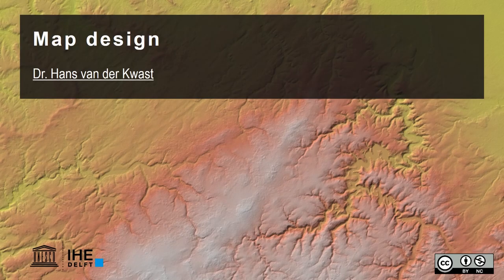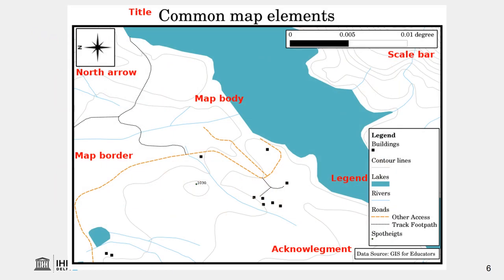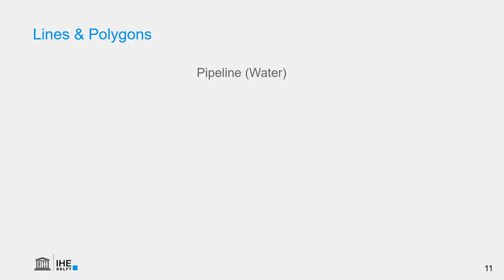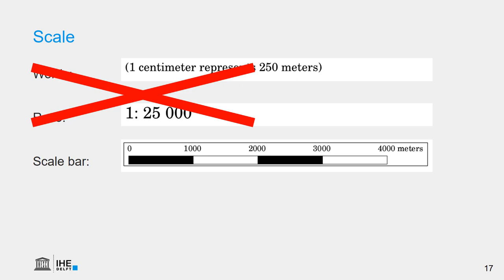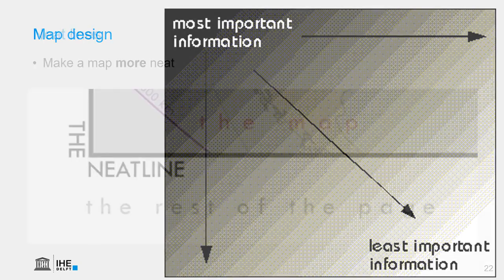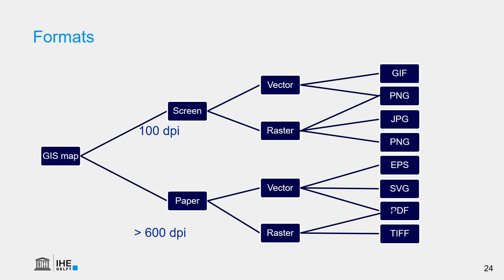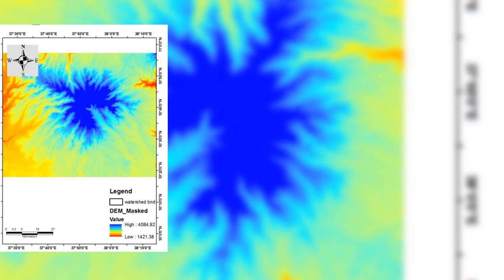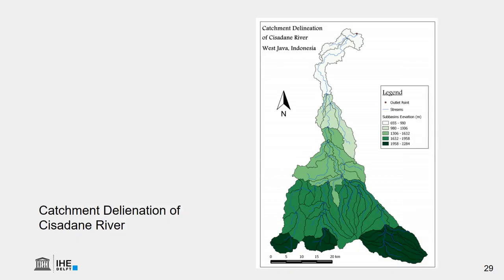Map Design in GIS (theory)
This video shows presents the theory of map design in geographic information systems (GIS). You will learn what elements should be on a map and how to design a balanced map. It also addresses file types, resolution and styling.